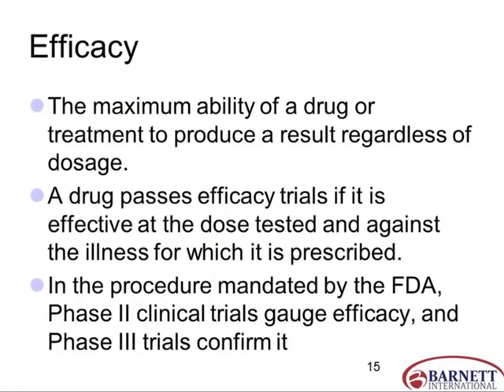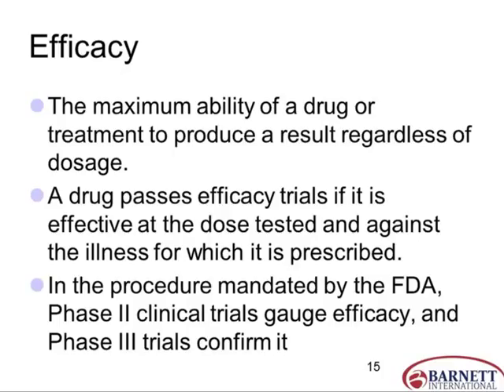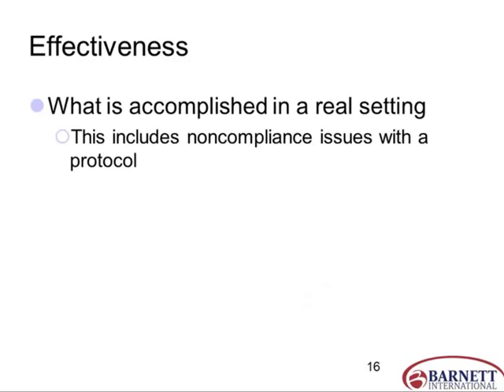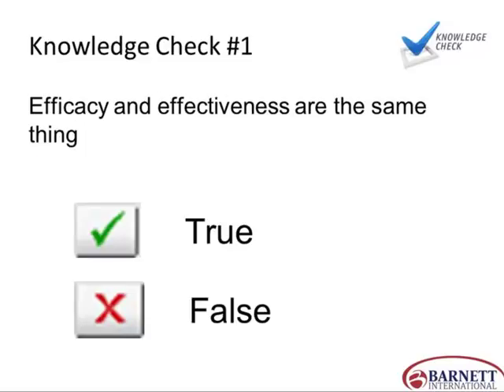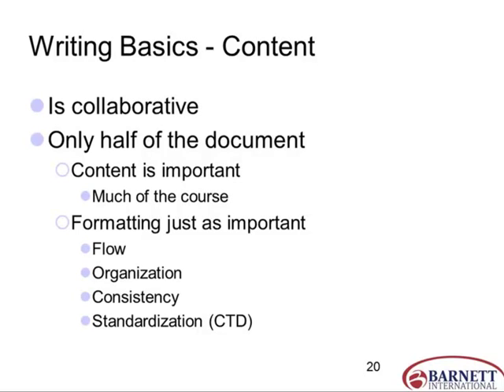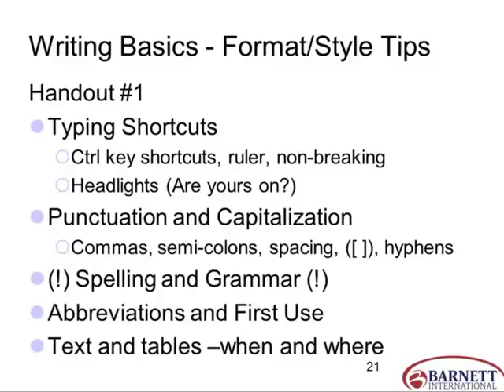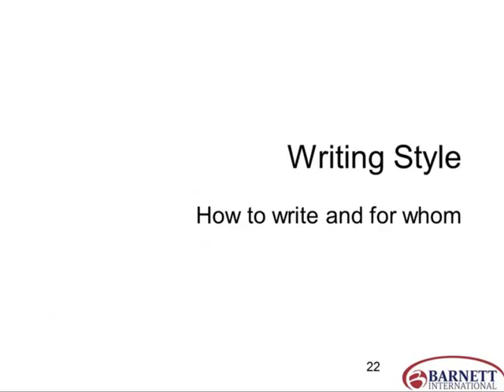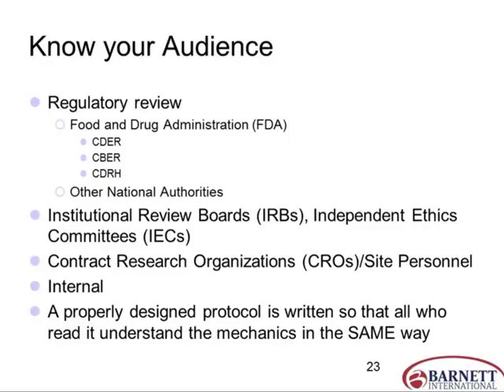Writing Clinical Study Protocols Trailer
The basis and success of any drug or device development program is the clinical trial protocol. Clinical trials conducted under an IND or IDE cannot begin without a protocol, and yet there is variability between companies and individuals on how to approach writing this critical document. Clinical trials and entire programs have failed because the protocol was not scientifically sound. Knowing how to effectively research and write a clinical trial protocol is essential to a compound achieving IRB and market approval.

Over the course of a development plan, new protocols, amendments, and concept sheets will be needed. Protocols for Phases 1, 2, 3 and 4 require different writing approaches and you must know what the agency expects at every development milestone to avoid the trial being put on clinical hold. Moreover, amendments, however unwelcome, are a necessary part of the development process.